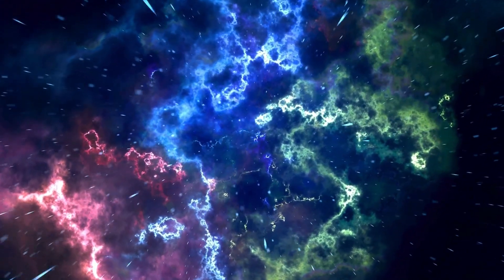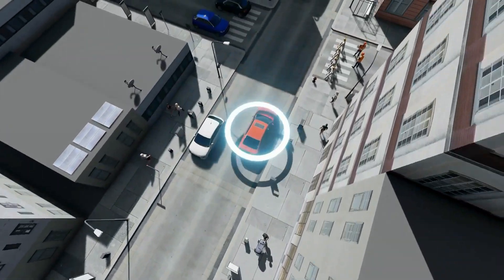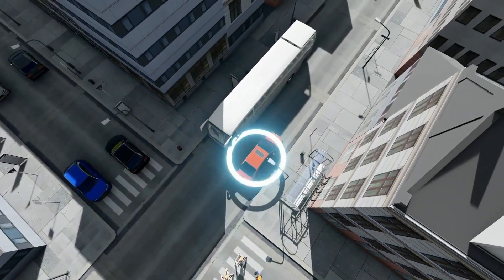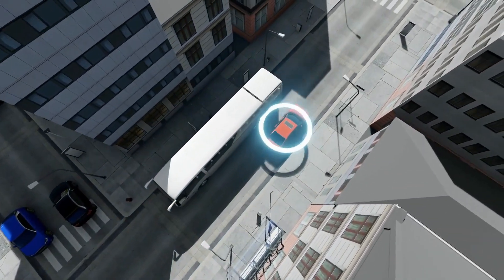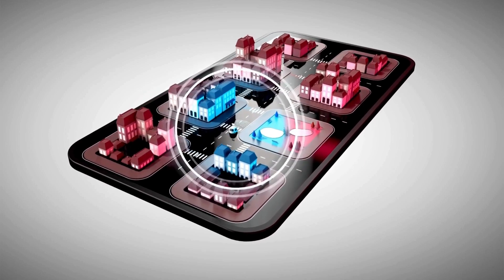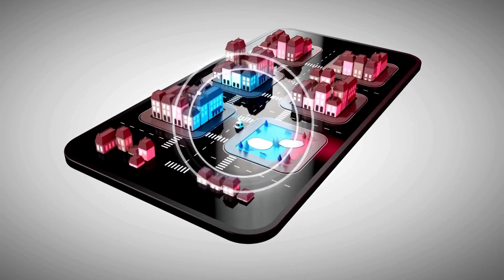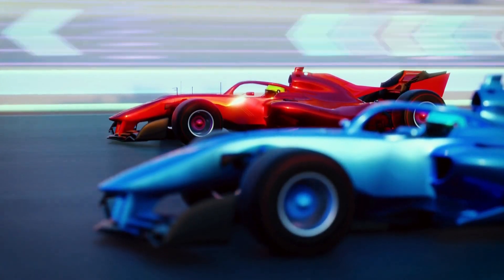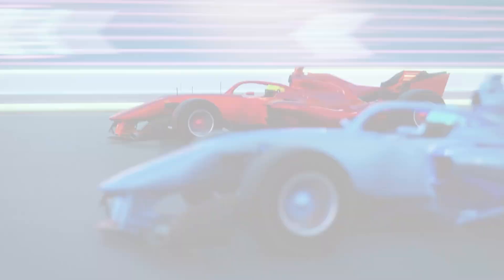Skoda Superb top speed | How fast is Skoda Superb?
Find out the top speed of the Skoda Superb in this video. We explore how fast the Skoda Superb can go and its performance.

In this video, we explore the top speed of the Skoda Superb, highlighting how fast this executive sedan can drive. Learn about the Skoda Superb's maximum speed and its road performance. If you're curious about the speed capabilities of the Skoda Superb, this video provides all the answers.

How fast is Skoda Superb?
Skoda Superb top speed?
What is the max speed of Skoda Superb?